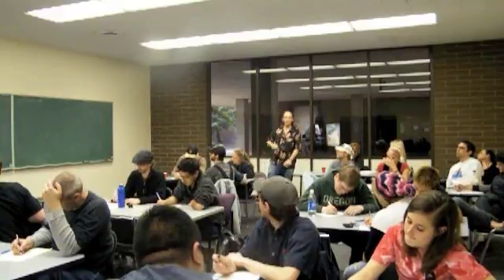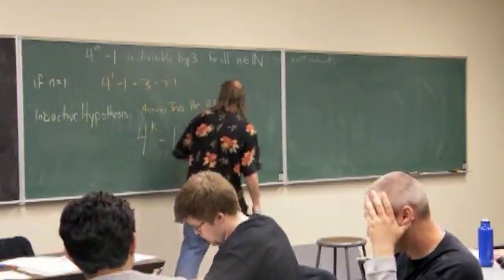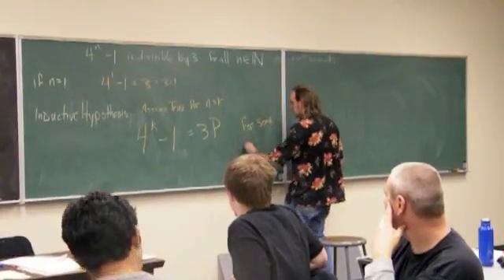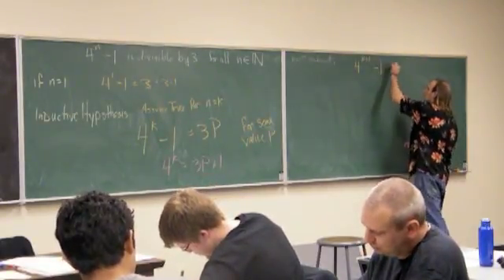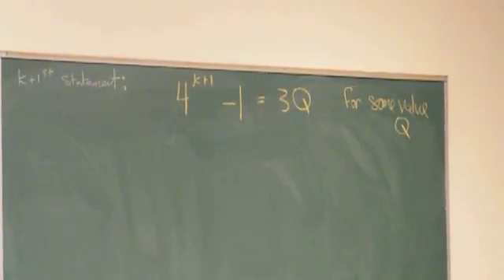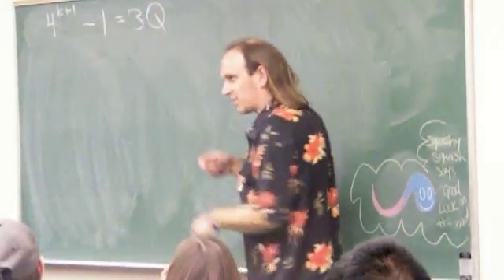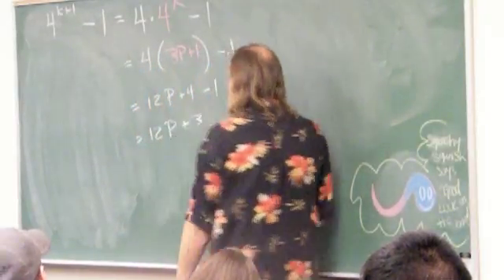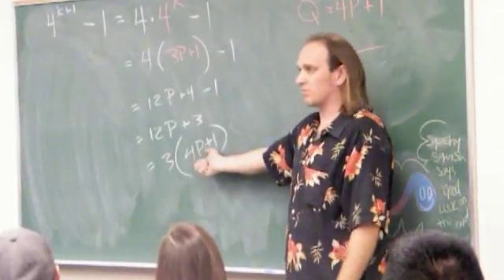Induction May 2010 Part 4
Part 4 of a presentation on mathematical induction.